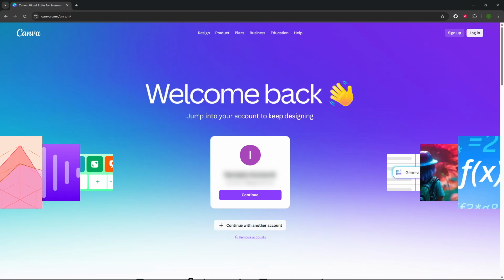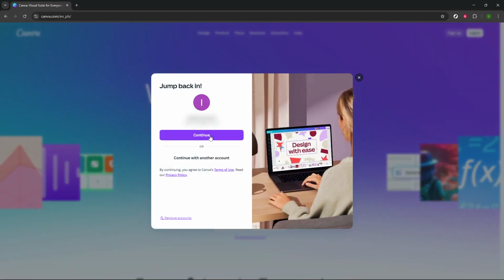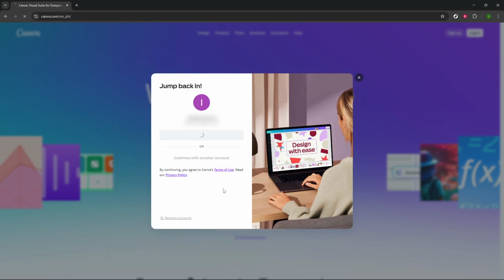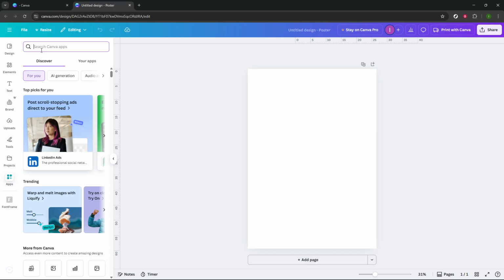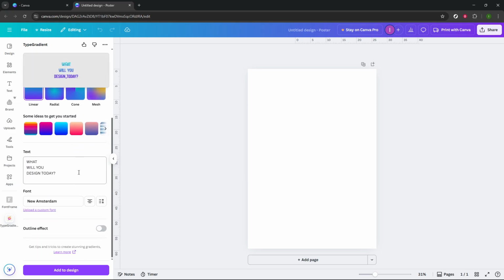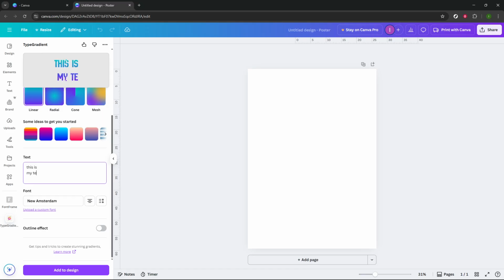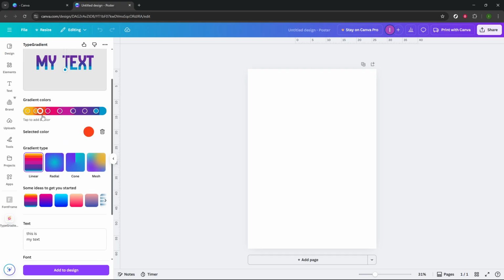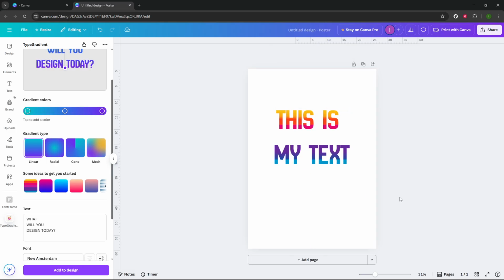How To Add Gradient Color To Text In Canva (2026 Guide)